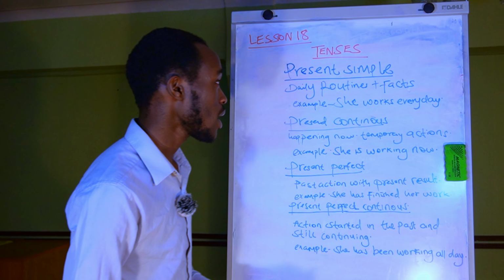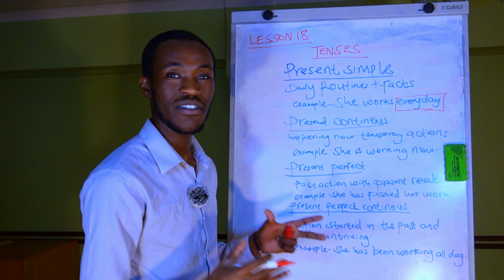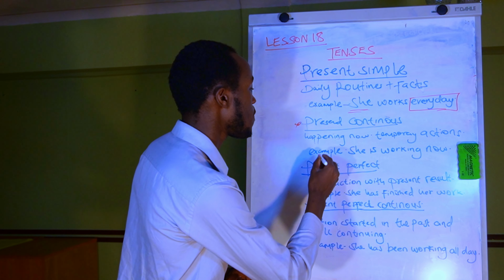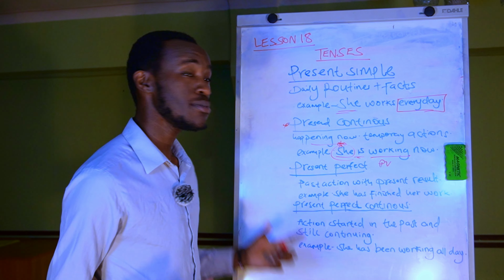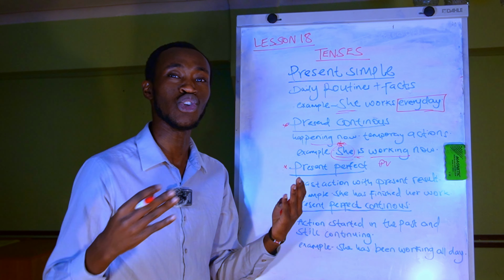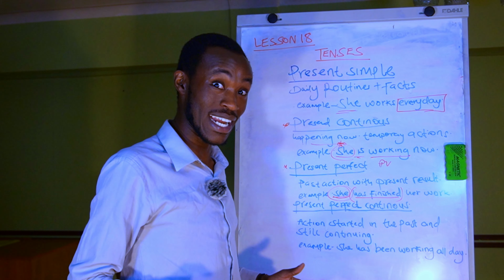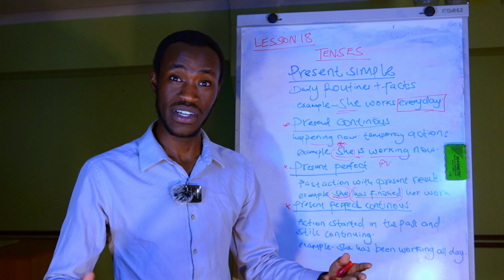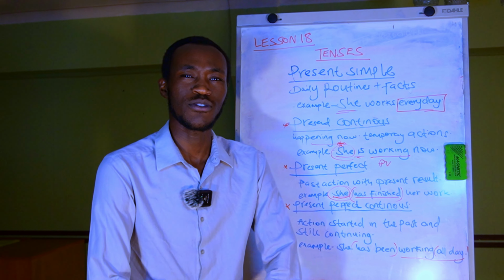Master Present Tense: Stop Making These Common Errors Lesson #18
Are you struggling with when to use the Simple Present versus the Present Continuous? In Lesson #18 of our English Academy series, Mwalimu takes you through everything you need to know about the Present Tense to help you speak and write English with complete confidence!

The present tense is the foundation of English communication, but it’s also where many students make small mistakes that impact their professional clarity. In this video, we break down:

The Simple Present: How to talk about habits, facts, and routines.
The Present Continuous: Mastering actions happening right now.
Common Mistakes: The "s" endings and "ing" errors you need to stop making today.
Practical Examples: Real-world sentences to help you practice.
By the end of this masterclass, you’ll have a clear understanding of how to use these tenses naturally in conversation and writing.

Timestamps: 0:00 - Introduction to the Present Tense 1:30 - The Simple Present: Rules & Examples 4:45 - The Present Continuous: Actions in Progress 7:15 - Key Differences: Simple vs. Continuous 9:00 - Top 5 Common Mistakes to Avoid 11:30 - Practice Exercise & Summary

Happy learning! ✨